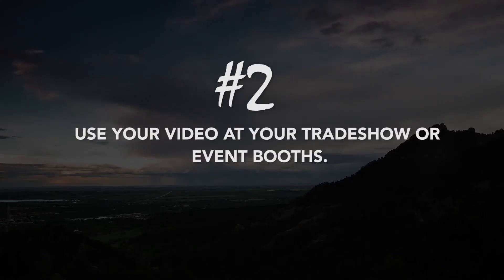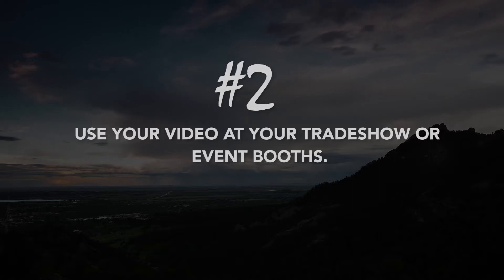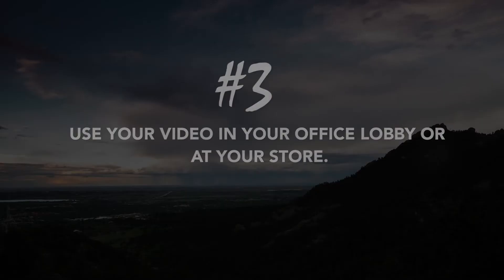5 Offline Ways to Share Your Videos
Don't just post your video online.  To get the most out of your video, try using these 5 offline ways to share your video.

Video Marketing Tips From Brandon Lied at Steel Rock Films